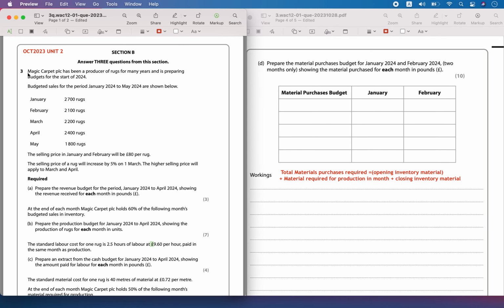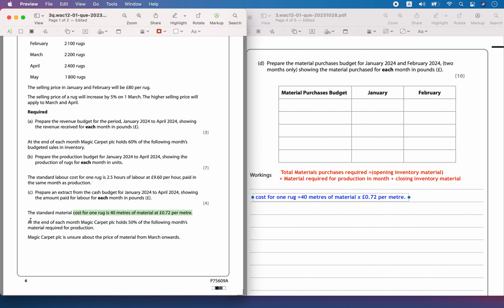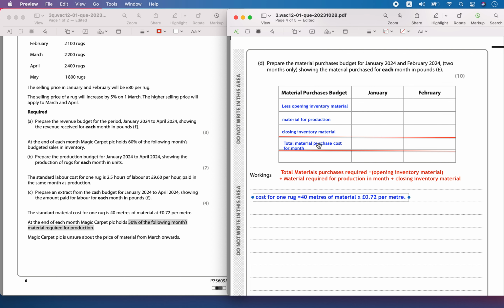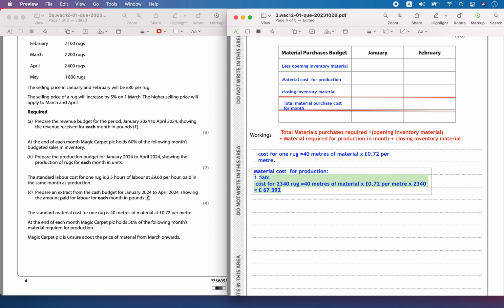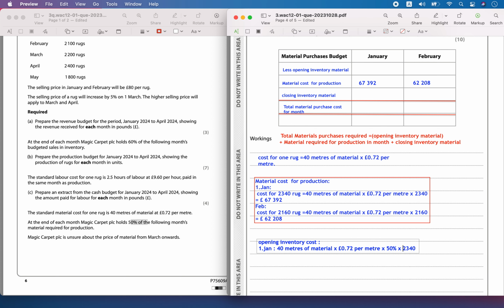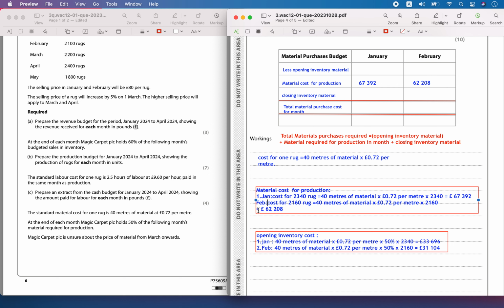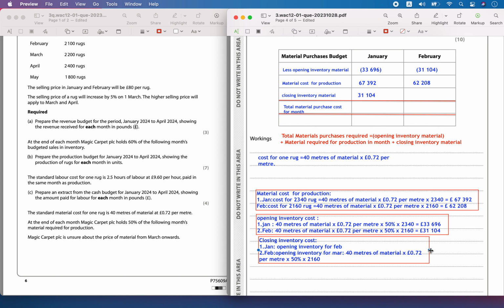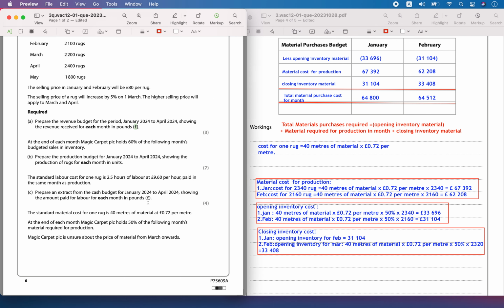13.OCT 2023 IAL PEARSON EDEXCEL UNIT 2: Corporate and Management Accounting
Question 3d Material Purchases budget - Magic Carpet plc